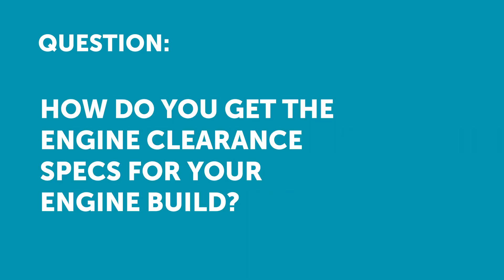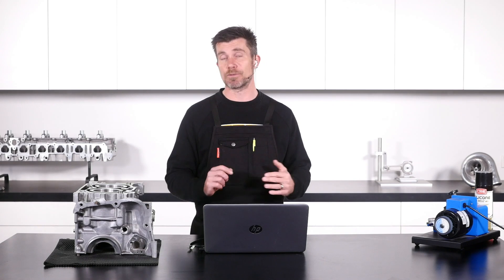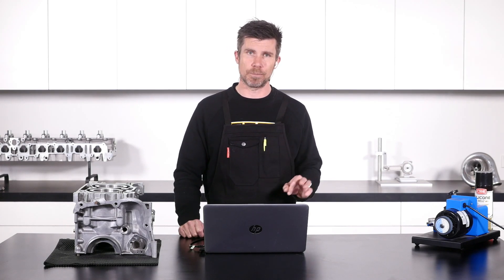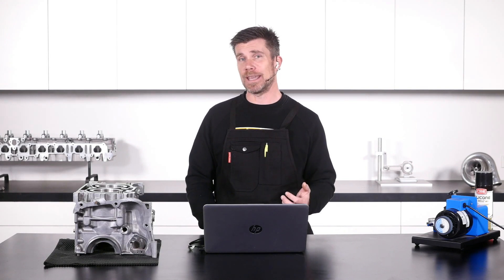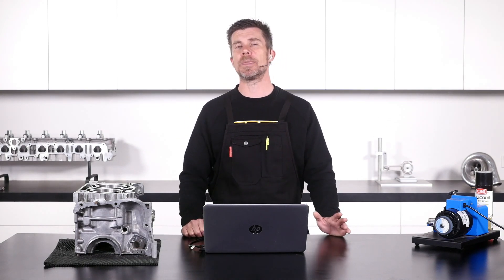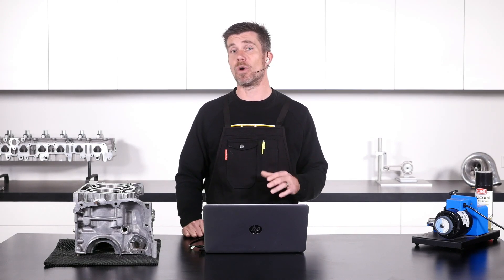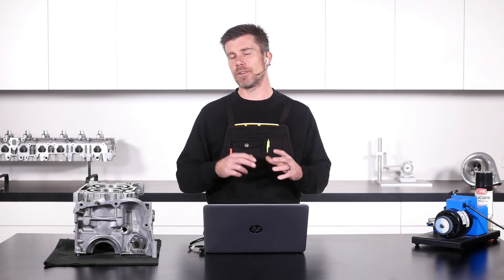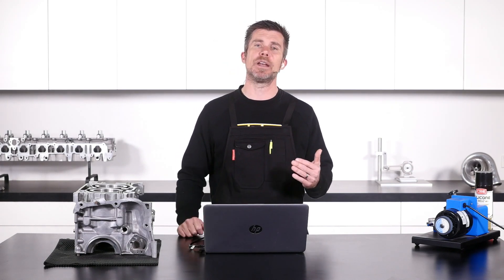How Much Clearance Do Your Bearings Need? [HPA Q&A]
Where do you find details like engine bearing clearances and torque specifications for your engine?

Even when building a performance engine there are many factory specifications that you will still require, and for this a factory workshop manual is an important tool to have on hand as Andre explains.